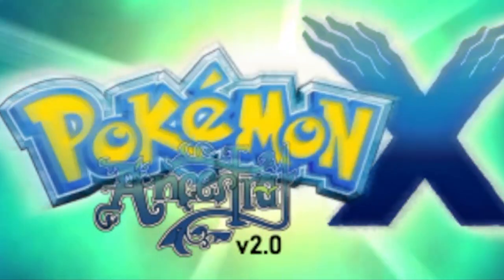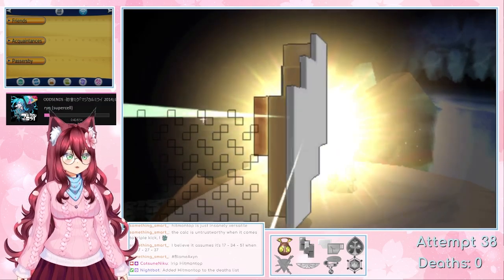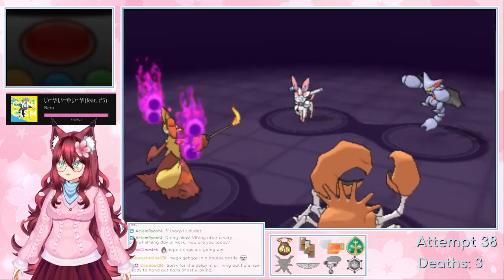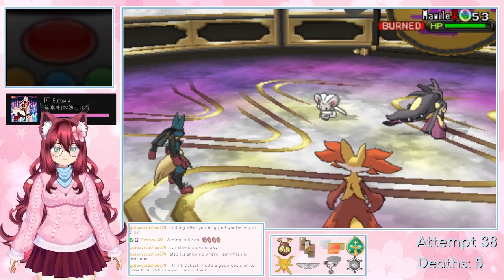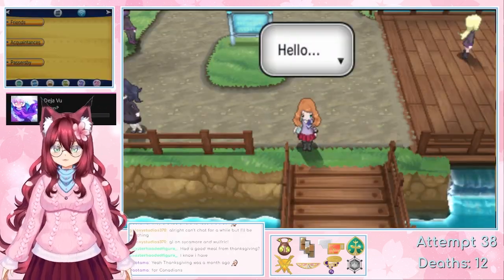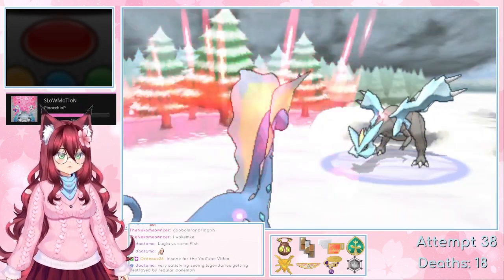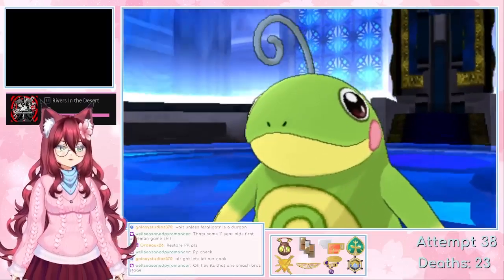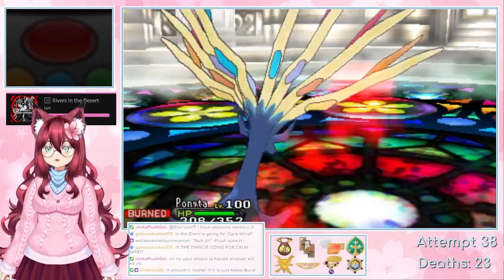Someone Made Pokemon X VERY CHALLENGING... Its Insane.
This video really took a lot outta me but I'm really happy with how it turned out! Tell me what you think of it maybe?

All my challenges are streamed Live on Twitch, come hang out!